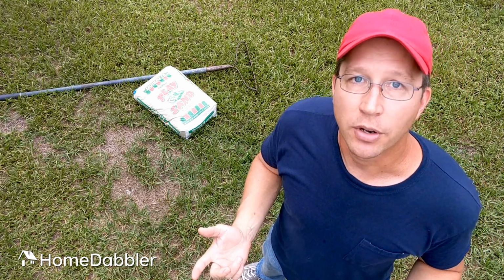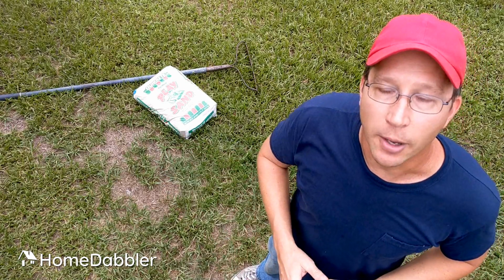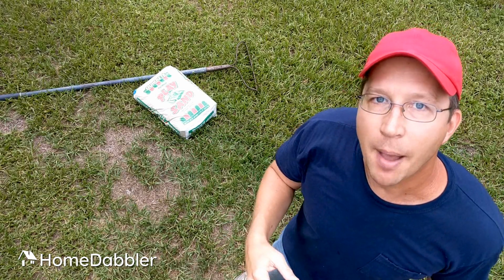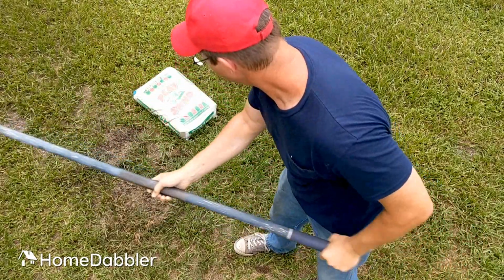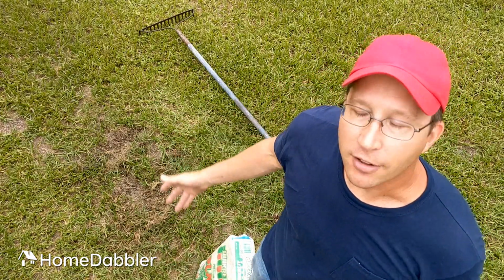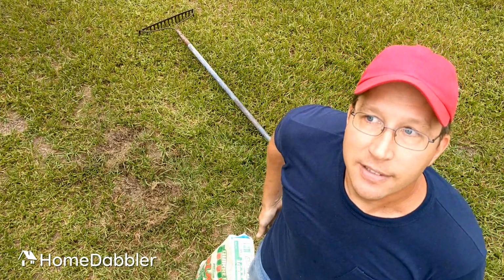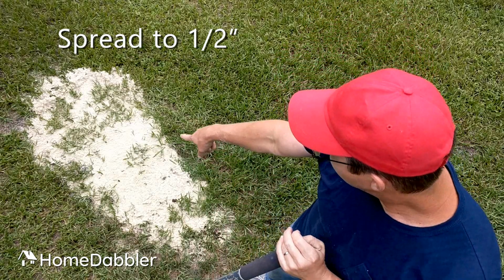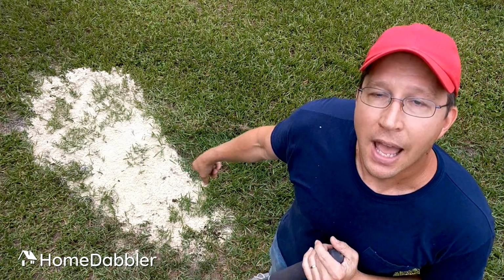How to Fix Dead Spots in Your Grass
Dead spots in your grass that won't fill in? Watch this to learn how to fix 'em.